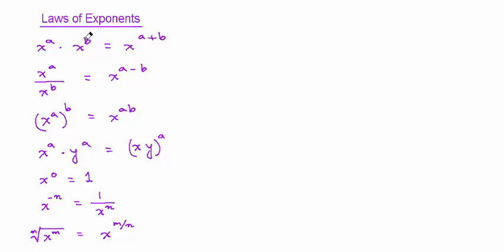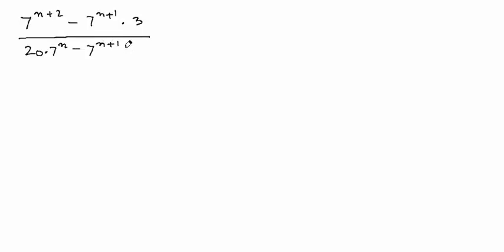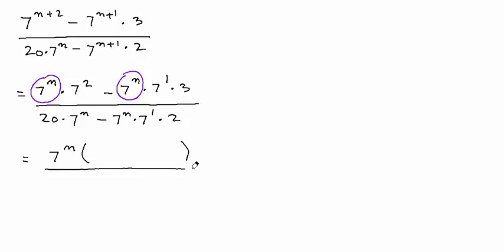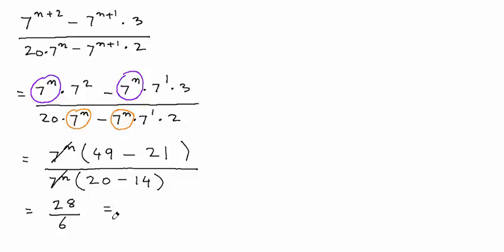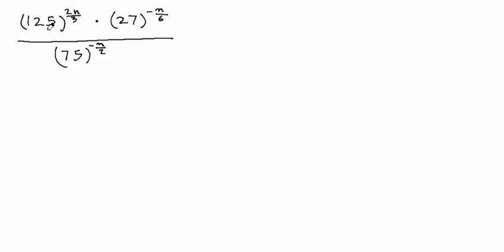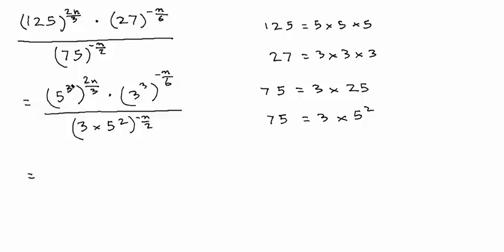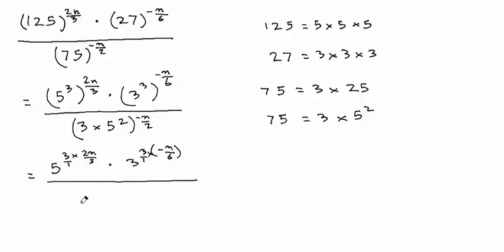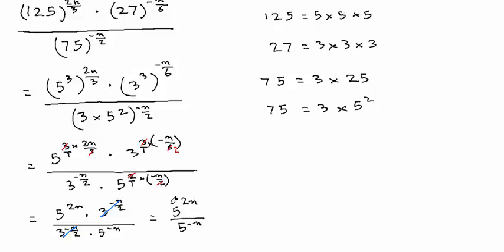Simplifying Exponents II